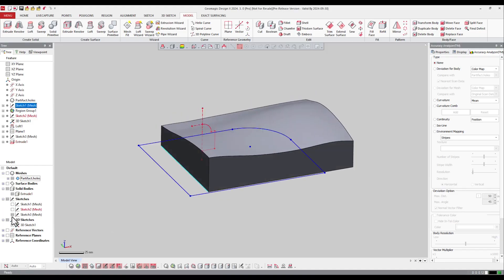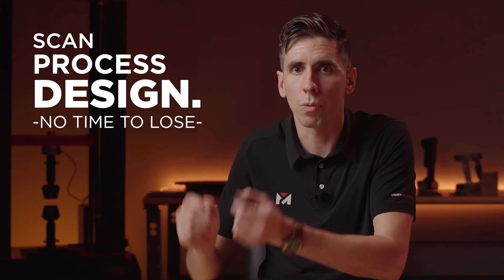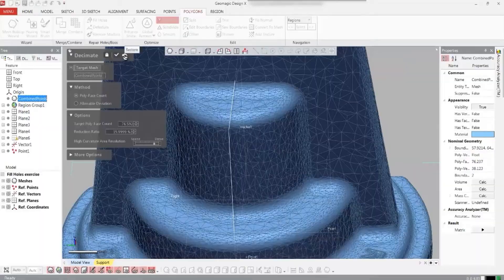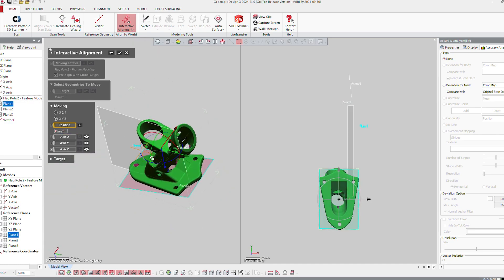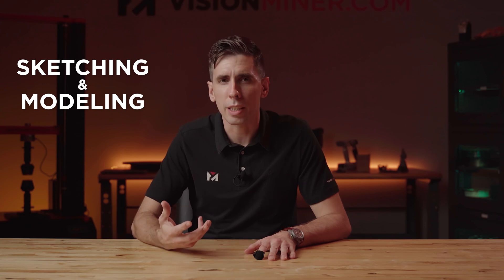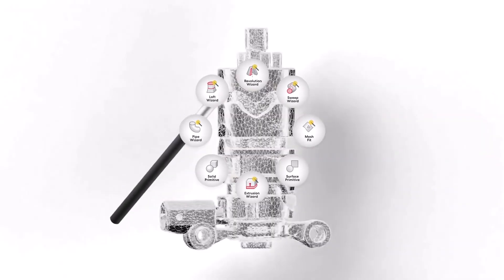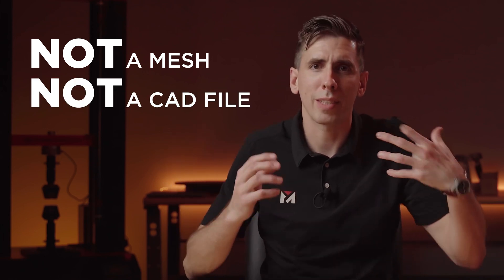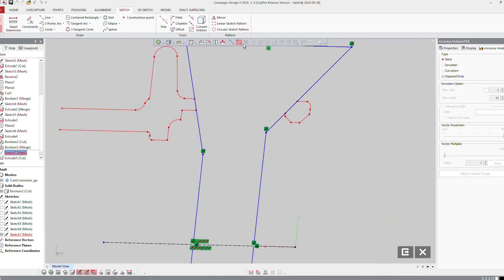Design X Go: The Fastest Way to Turn Scans into CAD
Need to turn 3D scans into actual CAD models without wasting hours redrawing everything from scratch? That’s exactly what Design X Go is built for.

In this video, we break down Design X Go — a professional-grade reverse engineering tool designed specifically for scan-to-CAD workflows. Whether you’re scanning broken parts, legacy components, or prototypes, this software gets you from raw mesh to editable, parametric CAD faster than almost anything else on the market.

We walk through what makes DXO (Design X Go) different from traditional tools, like SolidWorks or Fusion 360. Most CAD platforms don’t play well with raw scan data — you either get stuck with dumb surface models or end up redoing all your work manually. Design X Go solves this with a clean workflow that includes mesh repair, geometry extraction, live sketching, and full parametric modeling… all in one place.

Key Features We Cover in the Video:
 • True Parametric CAD Output: No more surface-only exports — Design X Go gives you full design history, editable sketches, and native CAD features that work with SolidWorks, NX, Creo, Inventor, and more.
 • Advanced Mesh Tools: Clean up and prep scan data using tools like decimation, hole-filling, mesh refinement, smoothing, and alignment — all without leaving the software.
 • Live Sketching + Feature Extraction: Automatically fit planes, cylinders, and curves to your scan geometry. Trace clean, constrained sketches directly onto your model with real-world accuracy.
 • Live Transfer to CAD: Skip the export-import headache. Send your model directly into your CAD program — complete with constraints, features, and history — ready to edit or refine immediately.
 • Huge Time Savings: Depending on part complexity, Design X Go can be 2x to 20x faster than traditional workflows. That means more projects, faster turnarounds, and less wasted time.
 • Compatible with Major CAD and Scanner Brands: Works with almost every scanner and CAD platform out there. You won’t get locked into a specific hardware ecosystem.

This isn’t some stripped-down hobbyist tool. It’s built for professionals who need accuracy and speed — whether you’re doing product development, mold design, legacy part recreation, or on-demand replacement parts. Design X Go is built on the same tech as Geomagic Design X (an industry standard), just focused specifically on scan-to-CAD for maximum usability and performance.

Best of all? It’s not $30,000. In fact, the price is shockingly affordable — under $5K. But we’re not dropping an exact number here, because pricing can change. to check the current pricing and see if it’s a fit for your shop.

Looking for a demo, trial, or just have questions?
We offer live walkthroughs with experts, so you can see how it would work with your parts, your scanner, and your CAD environment. We’ll help you find the right tool — and make sure it’s the right fit before you spend a dime.

If you’re serious about streamlining reverse engineering and scan-to-CAD work, Design X Go is a tool worth checking out.

🛠 Need help picking the right software or scanner?
We’ve got you covered — from high-temp 3D printing materials like PEEK and ULTEM to advanced scanning solutions, we help businesses every day choose the best tech for the job.

Chapters:
00:00 Introduction
01:22 What CAD softwares can it integrate with?
01:46 What is the workflow like?
01:57 Cleaning features & tools to get your scan ready for CAD
02:37 Sketching & Modeling features
03:04 Feature Extraction Wizards
03:29 Solids & Parametric Modeling
03:53 Live Transfer
04:38 How much time can you save with DXGO?
05:27 Why choose DXGO?
07:15 What is the pricing?
08:30 Reach out, and we'll help you get set up :)